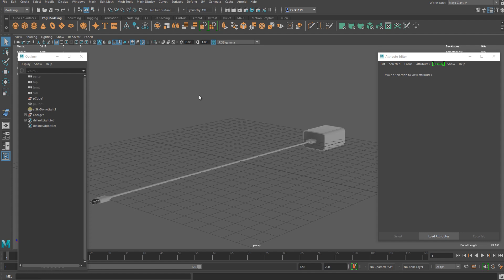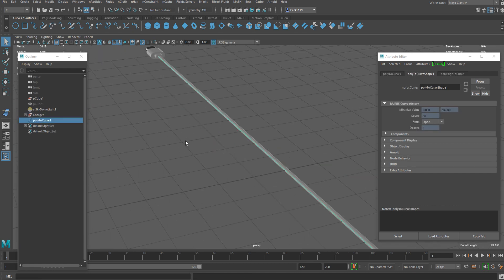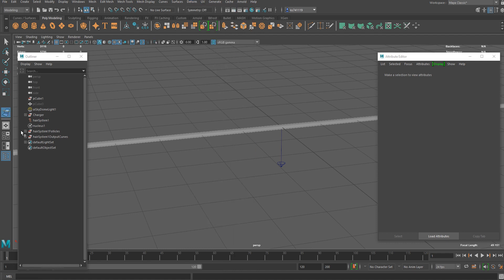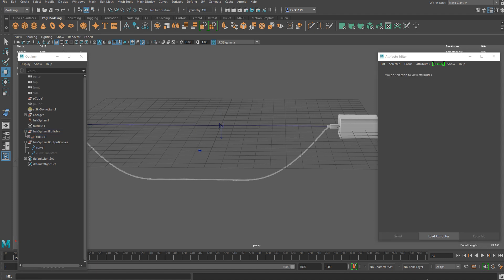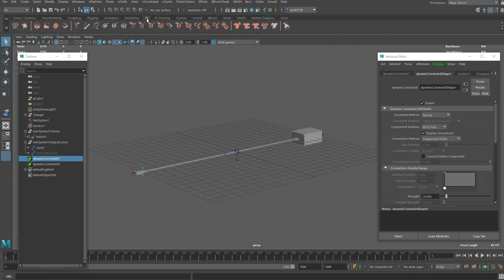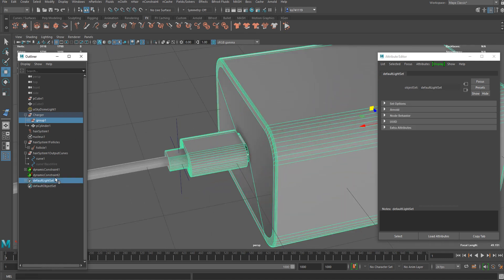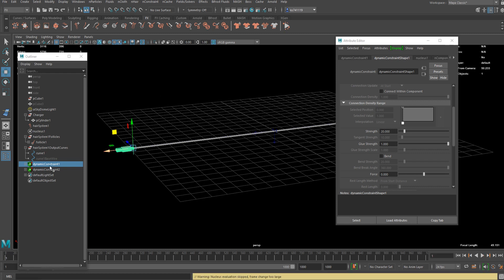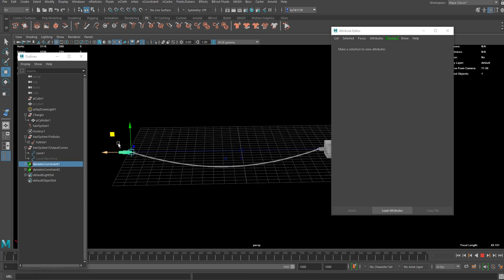Maya Wire Simulation Tutorial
If you want collisions on your hair simulation, you can use the passive collider in nClothes menu